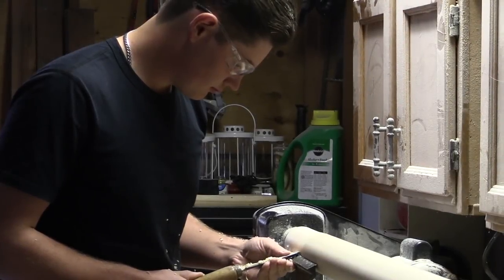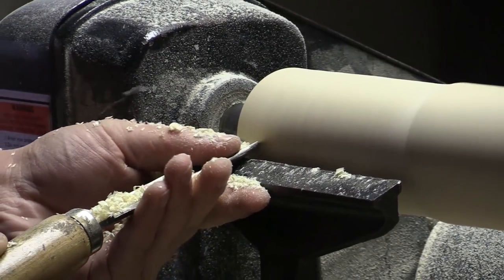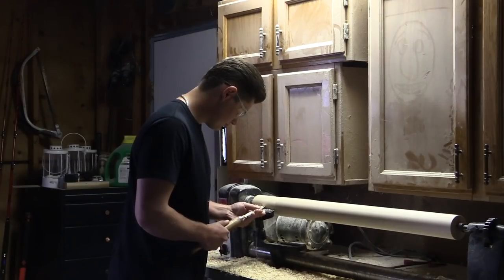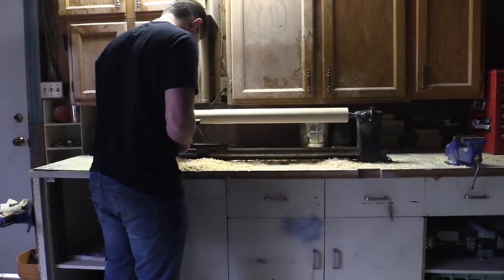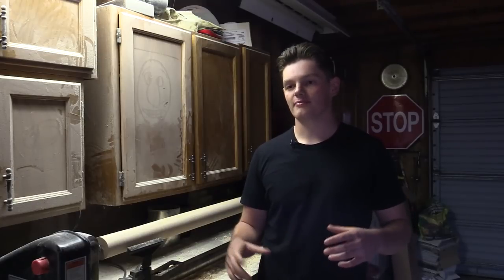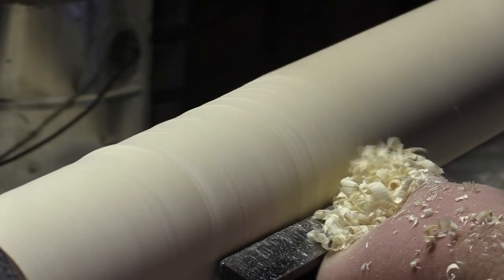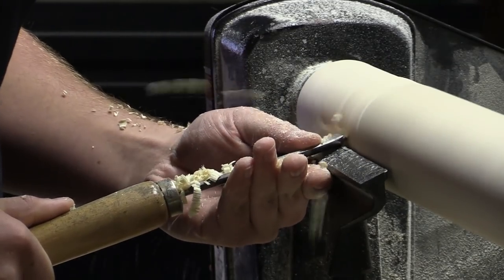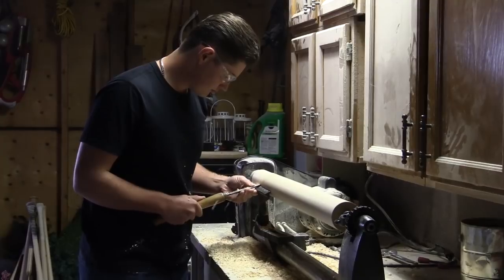New West teen makes baseball bats in family garage | Vancouver Sun